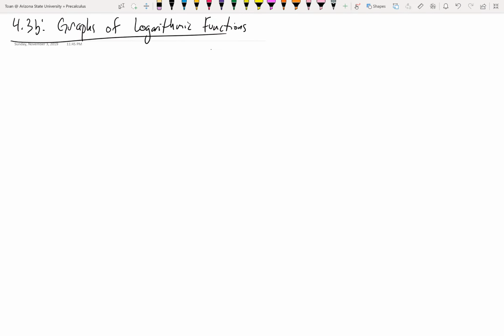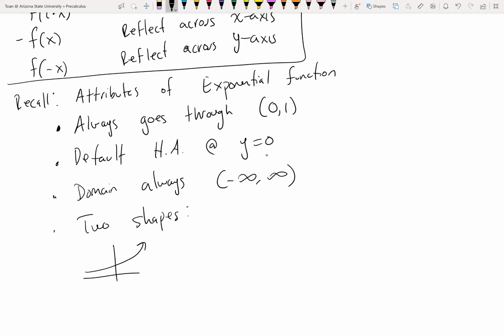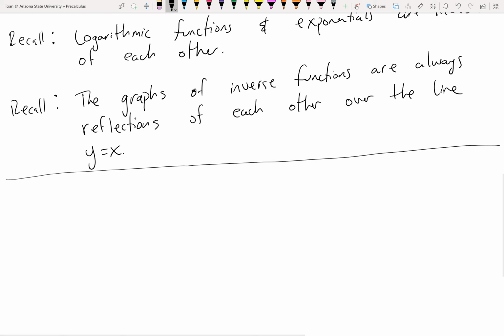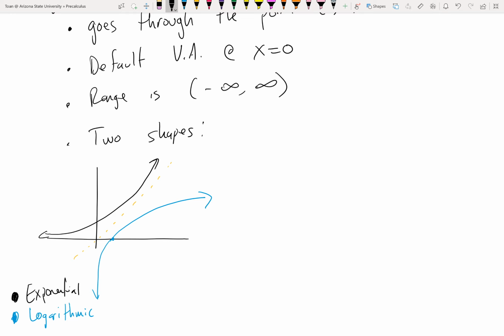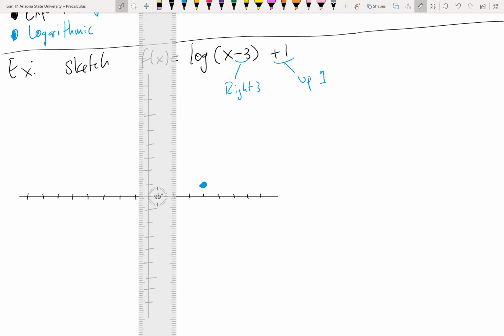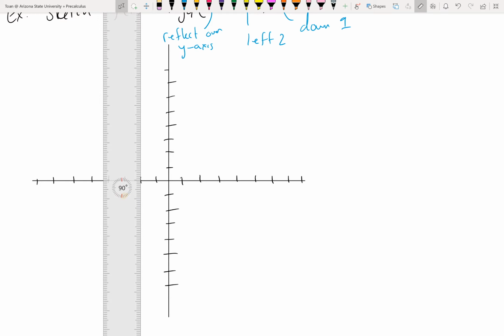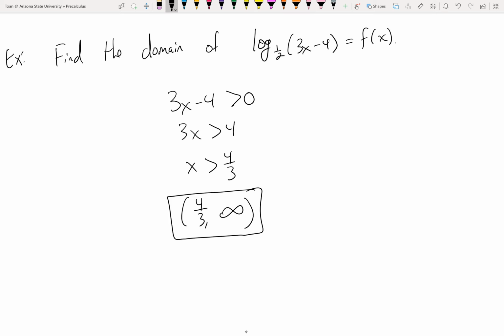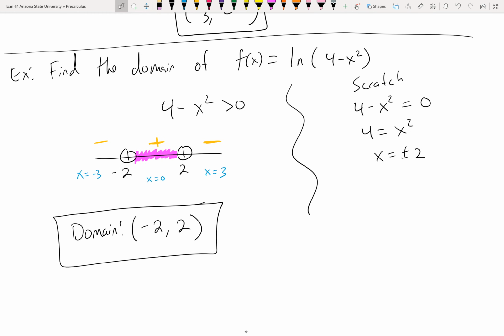PC 4.3b Sketching Logarithmic Functions